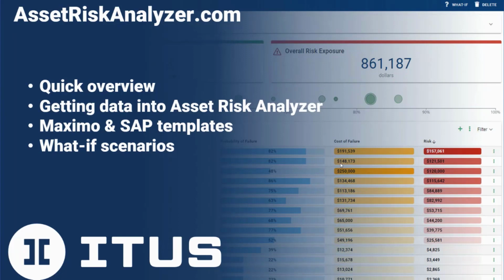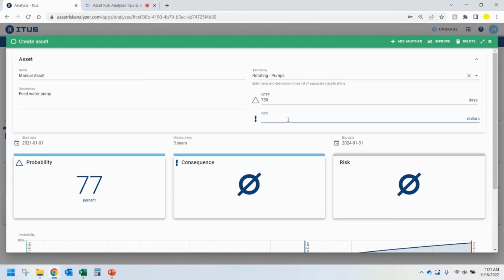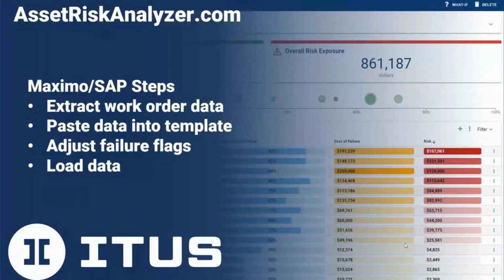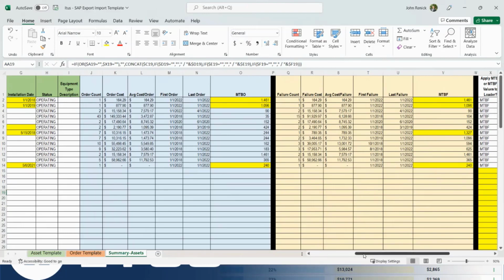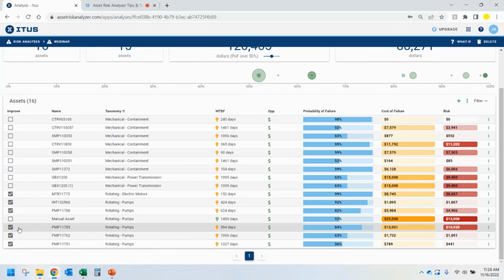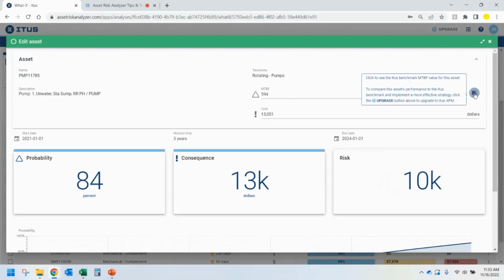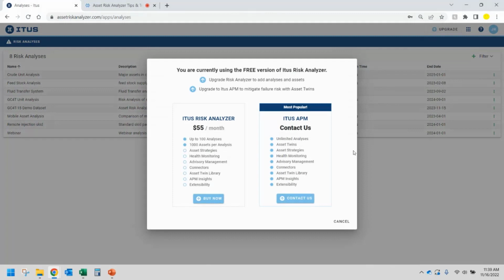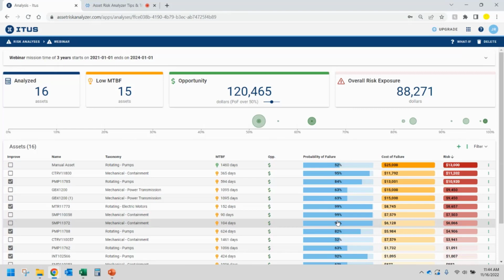Asset Risk Analyzer Tips and Tricks Webinar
User session focused on sharing tips and tricks for using Asset Risk Analyzer.